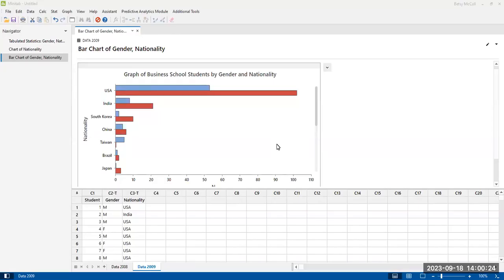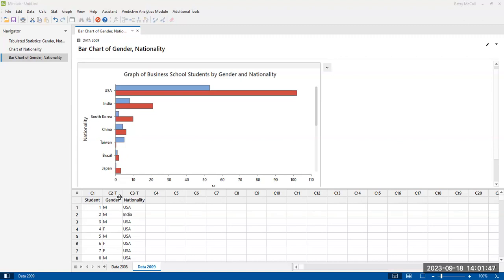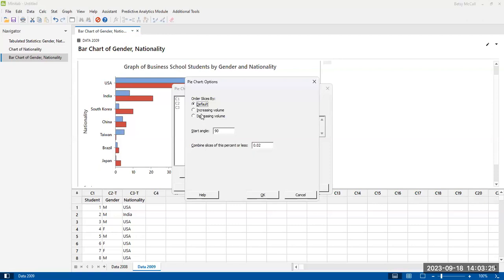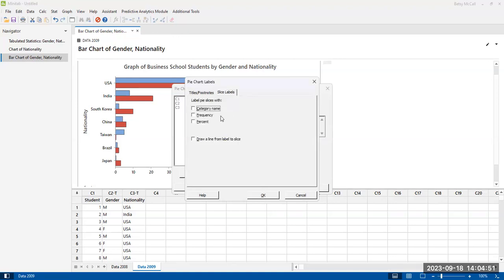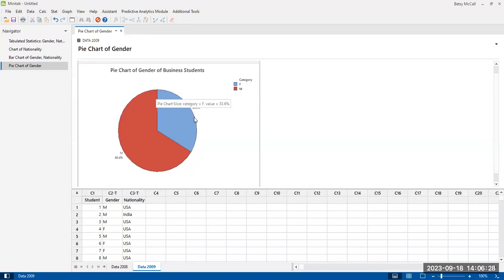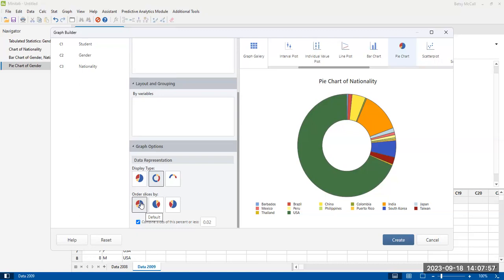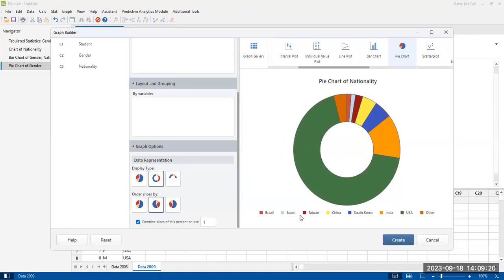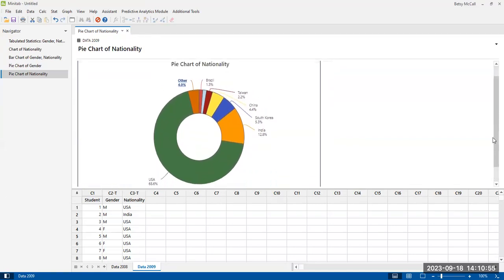Making a Pie Chart from Raw Data with Minitab 21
In this video, we show you how to create a pie chart or donut chart with Minitab using raw data, including adding appropriate labels or combining small categories into an "Other" group.